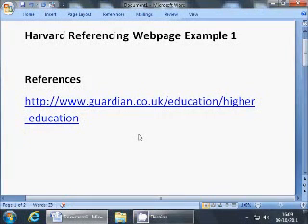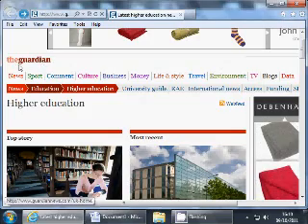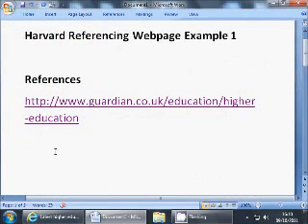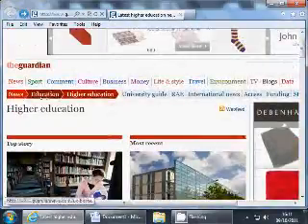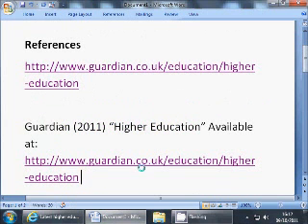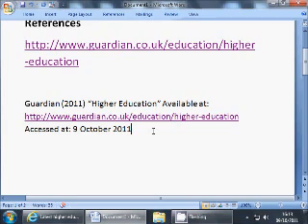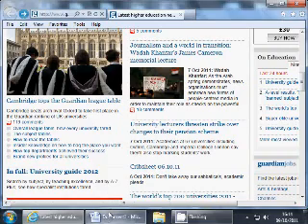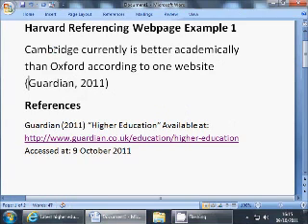Harvard Referencing Webpage Example 1